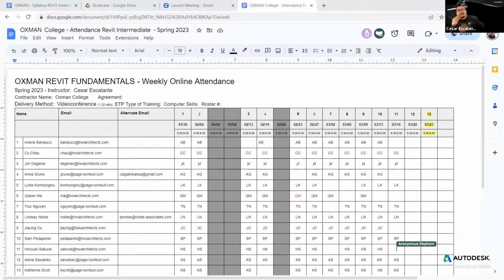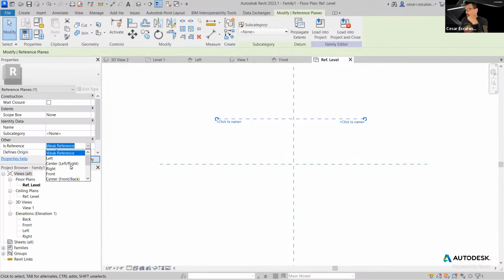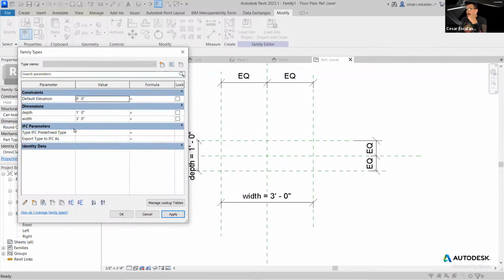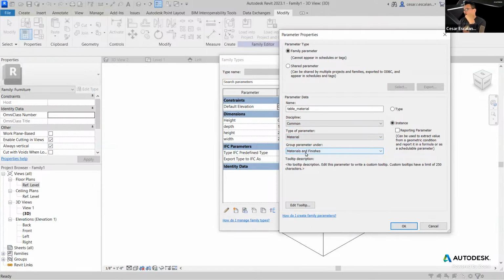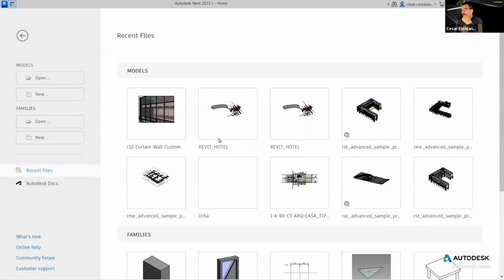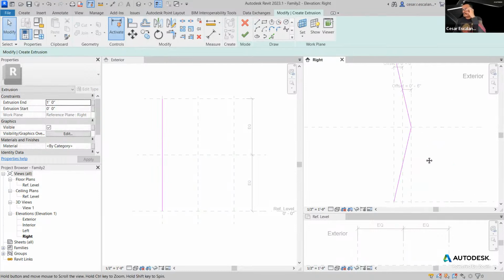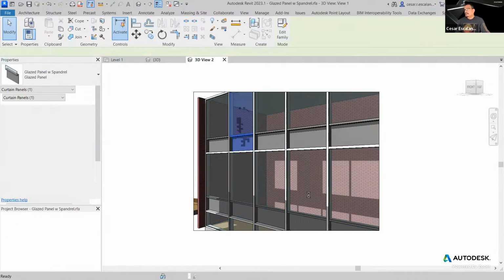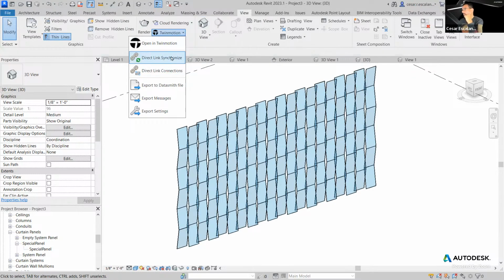03162023 Revit 2023 Intermediate - Oxman College